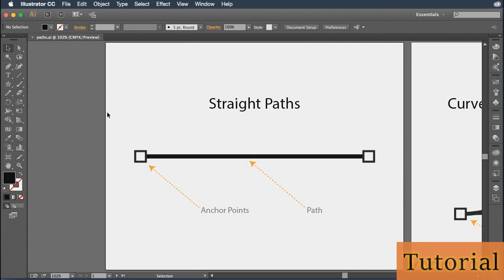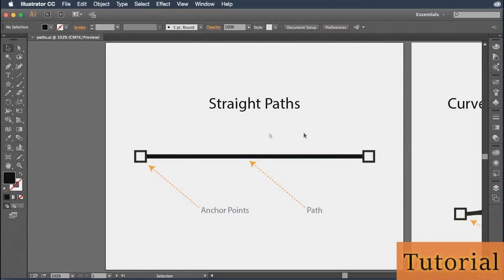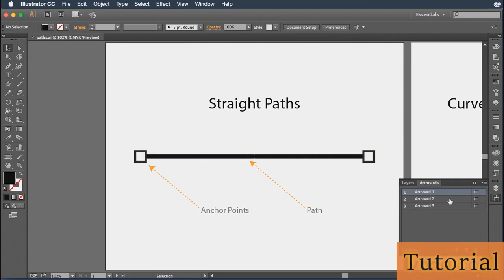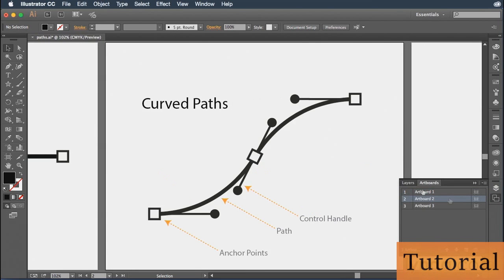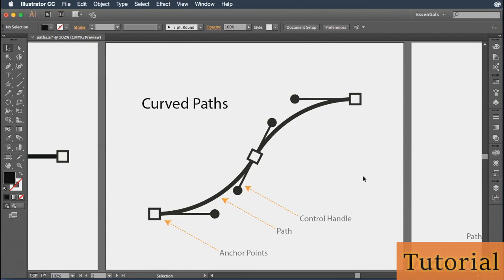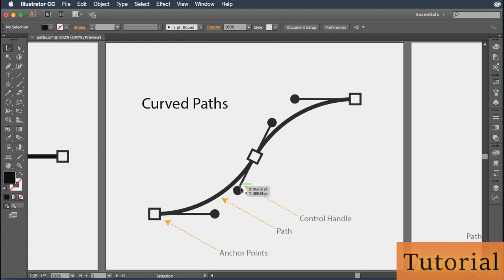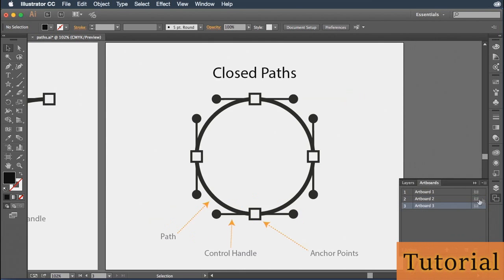Illustrator Part - 26 Understanding vector paths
Understanding vector paths